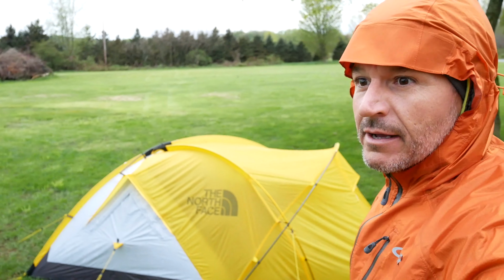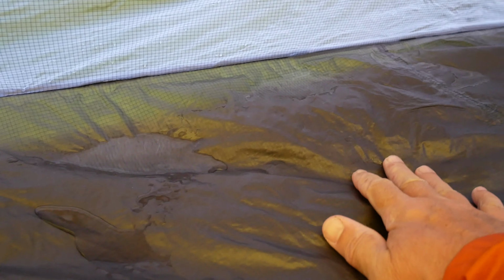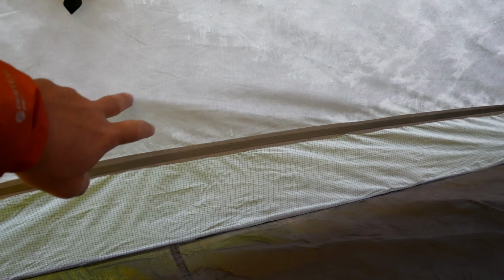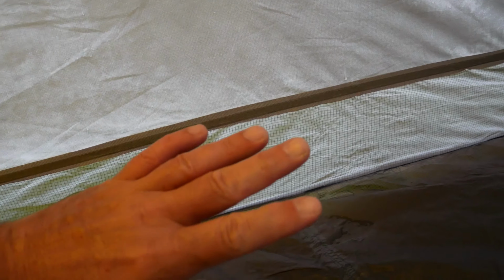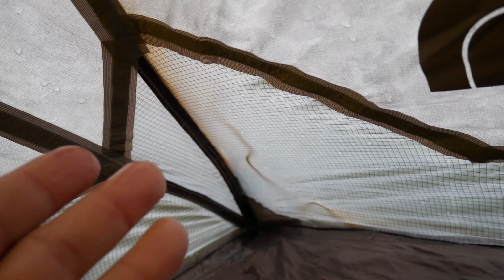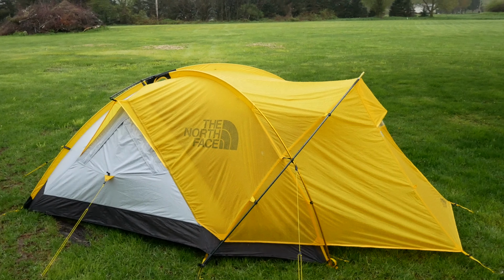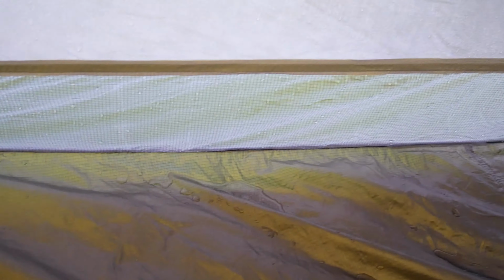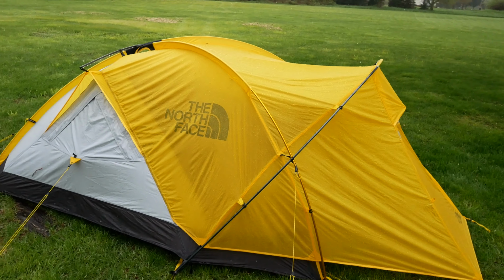Part 2-The North Face Alpine Guide 2.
North Face Alpine Guide 2 Tent Review - Waterproof?

This test was filmed during a moderate rainstorm, over a period of 24 hours. A much harder rain would probably produce more water inside the tent. I believe the points of failure are most likely due to lack of quality control during manufacturing but feel confident in being able to fix the issue.